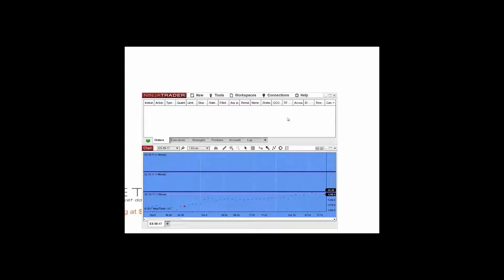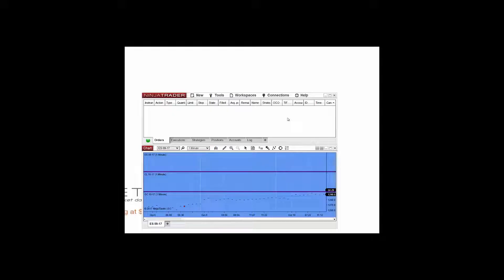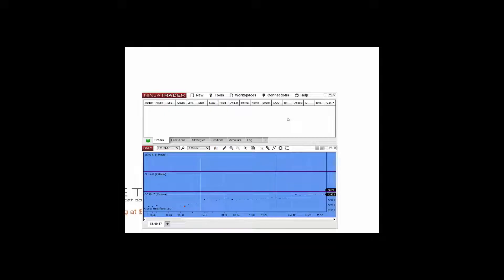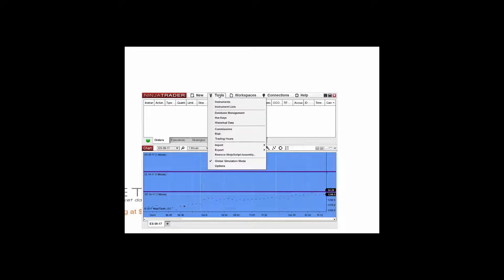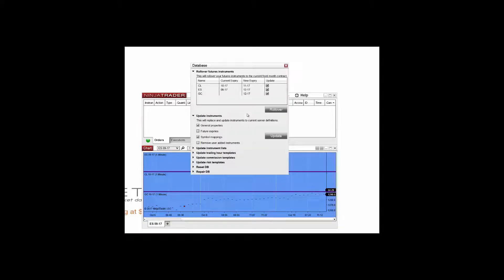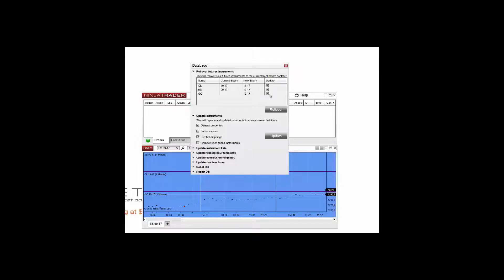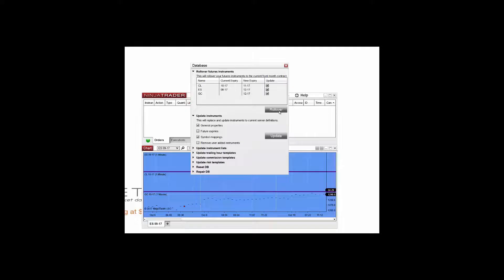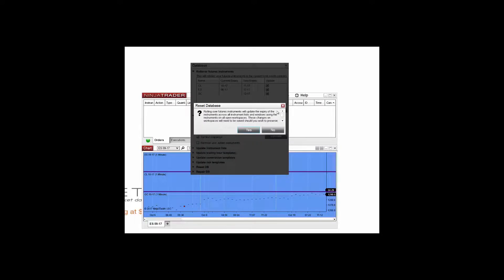How to Rollover Futures Contracts with NinjaTrader 8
This video demonstrates how to successfully rollover a Futures contract within NinjaTrader.